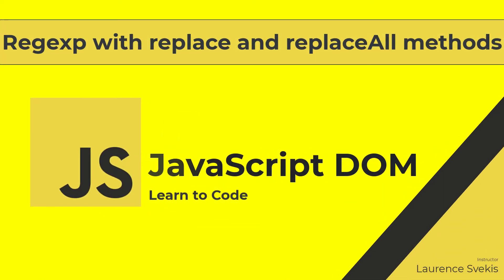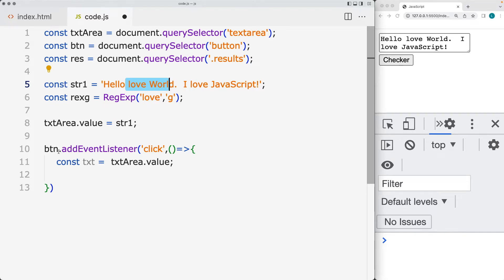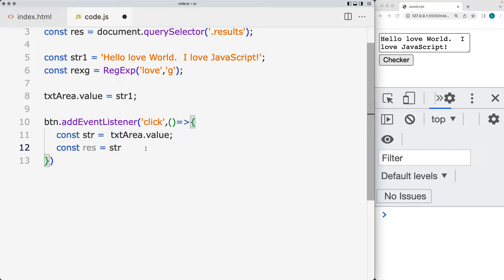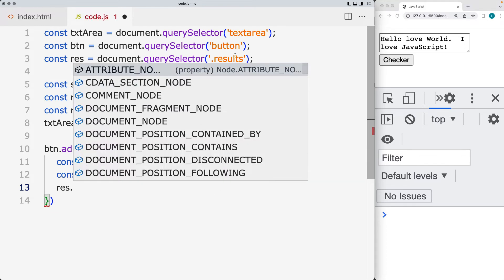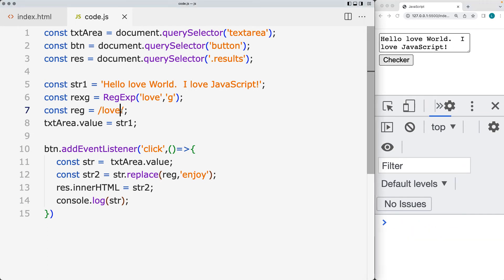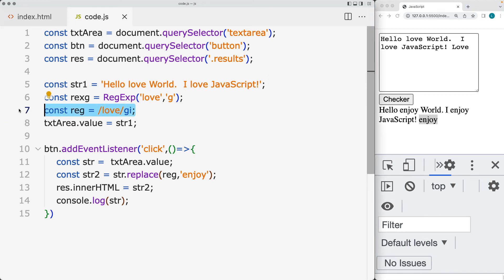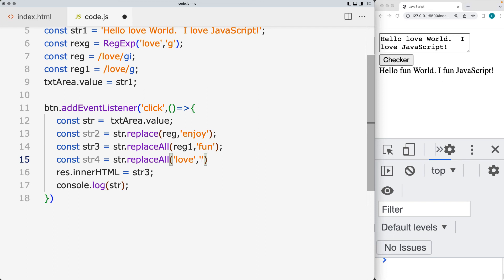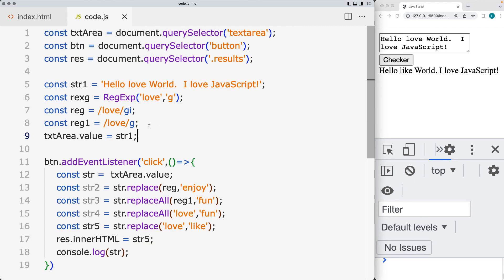RegExp with replace and replaceAll methods Learn JavaScript how to apply Regular Expressions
The replace() method returns a new version of the original string with the pattern matched values being replaced by the new string value.   RegExp can be used to set the pattern to be matched, if the pattern is a string value only the first occurrence of the matched results will be replaced.

Using a string as the first argument in the replace() method, will match the result in the string and return a new string value with the updated pattern replaced with the new string value.